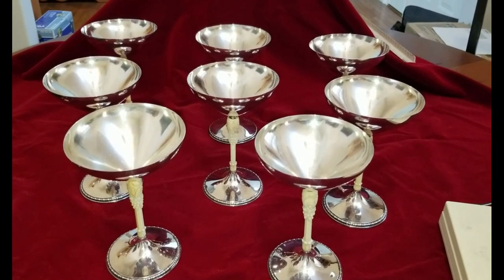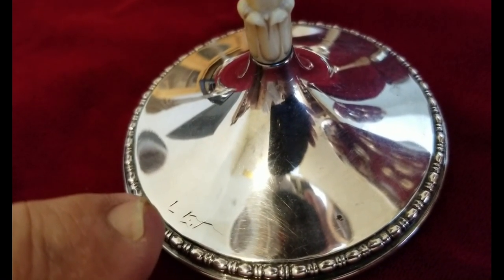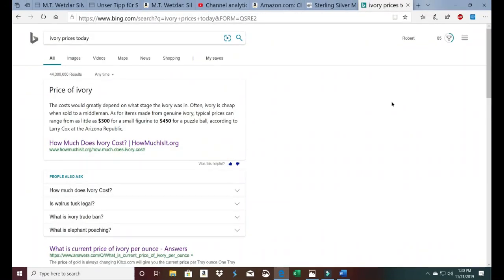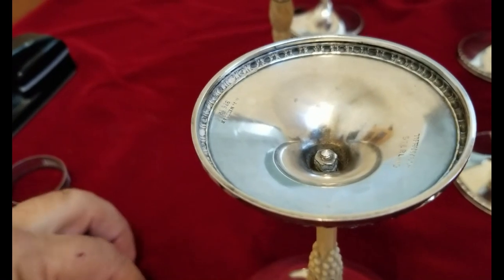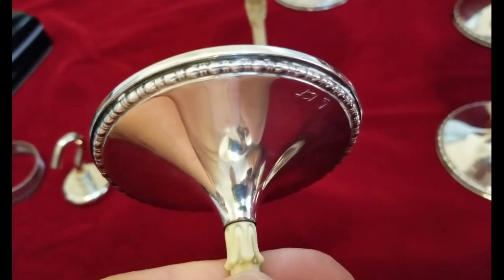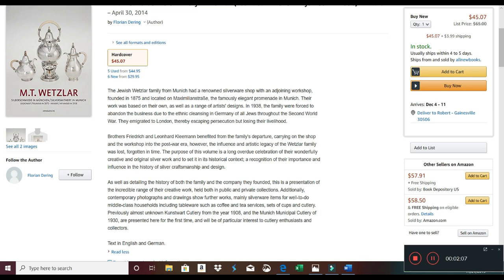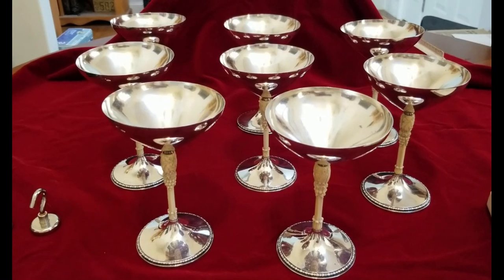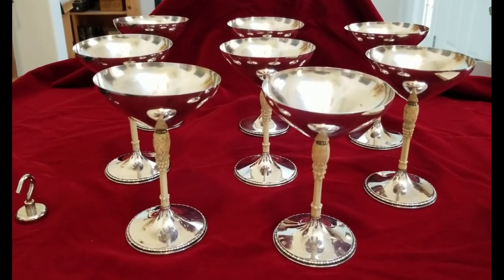11 21 19 Great 92.5% Silver Find? 32oz equivalent M.T. Wetzlar Silversmith Goblets with Ivory Stems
Picked up some what appears to be very rare silver champagne goblets yesterday.  I share with you my research to date.

Moses Tobias Wetzlar moved to Munich from Hessen in 1875 to build a new life for himself. Not only did he open his own silverware store, he was also a cantor at the Ohel Jakob Orthodox Jewish Synagogue. Wetzlar, his wife and their six children soon entered the ranks of Munich´s middle classes. From 1903, their store and workshop in Maximilianstraße became a favored port of call for customers from the upper echelons of society. In 1907, Wetzlar was appointed “Purveyor to the Court of His Royal Highness Prince Rupprecht of Bavaria”.  Of particular importance to the history of Munich is the fact that Heinrich Wetzlar designed Munich City Council´s official silverware in 1930.

Amazing $336 contributions for October averaging $28/person
Greg Steinberg, John Hebery, Susan Black, Douglas Kornbluth, Richard Seavers, Rapid Click, JRM Company, Michael Burnett, John Dowling, Christopher Mcquilkin, Robert Busler,

The views and opinions expressed in this video are those of dobson777a, unless expressly stated. The video is for general information purposes only and does not constitute either dobson777a providing you with legal, financial, tax, investment, or accounting advice. You should not act or rely on any information contained in the video without first seeking independent professional advice. Care has been taken to ensure that the information in the article is reliable; however, dobson777a does not represent that it is accurate, complete, up-to-date and/or to be taken as an indication of future results and it should not be relied upon as such. dobson777a will not be held responsible for any claim, loss, damage, or inconvenience caused as a result of any information or opinion contained in this video and any action taken as a result of the opinions and information contained in this video is at your own risk.